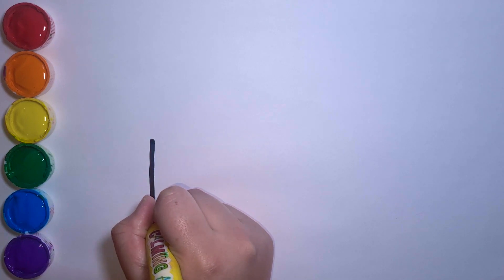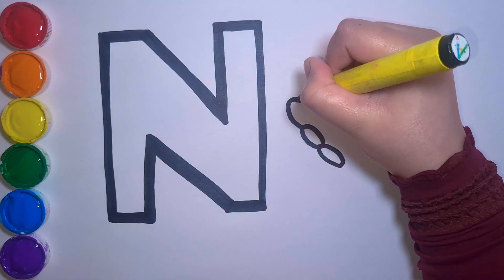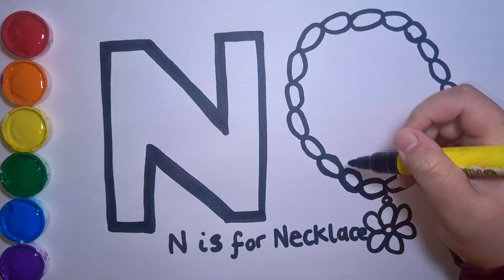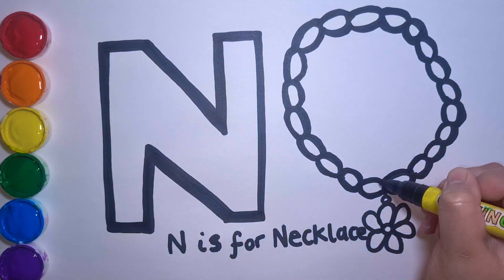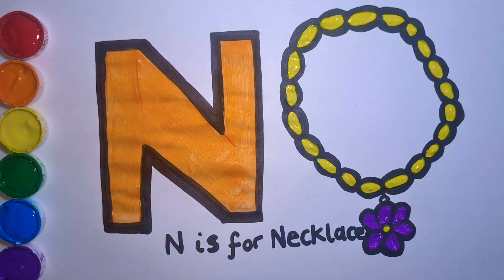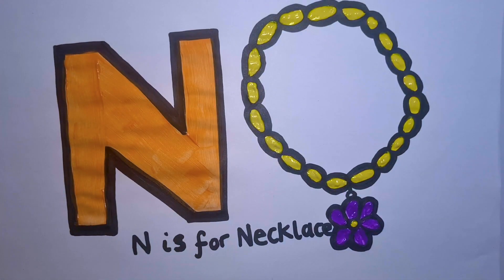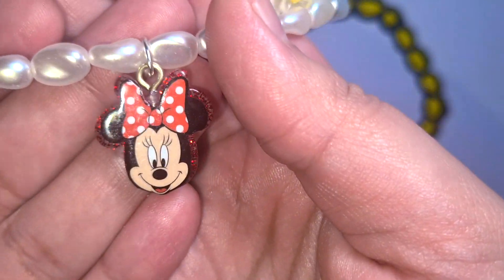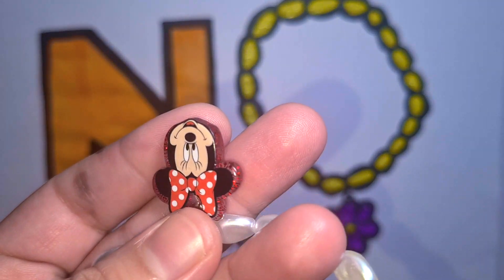N is for Necklace | ALPHABETS | EASY DRAWING AND PAINTING FOR KIDS AND TODDLERS | #14 | CalmingArt.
In this video:
- Learning about the letter N!
- Drawing and painting 'N' and 'Necklace'.
- Examples of short sentences: "N is for Necklace", "I love my necklace", "The necklace is stretchy" "It is so soft".
- Real life representation of a necklace to allow children to make links with real life experiences.